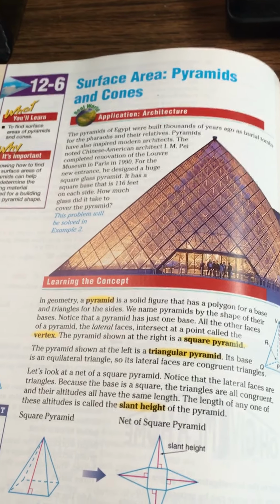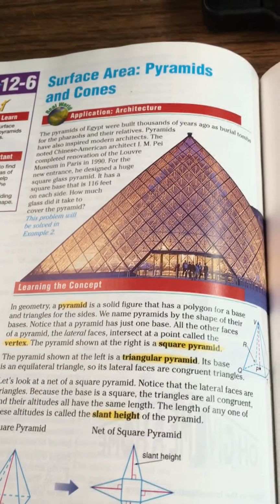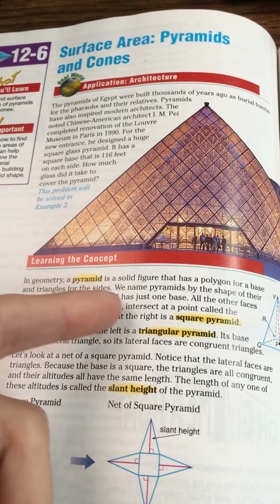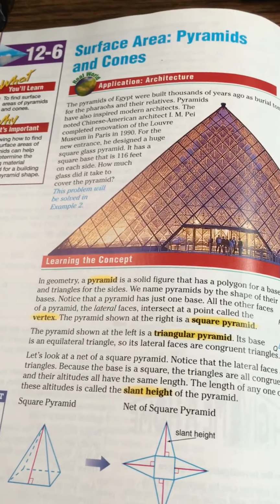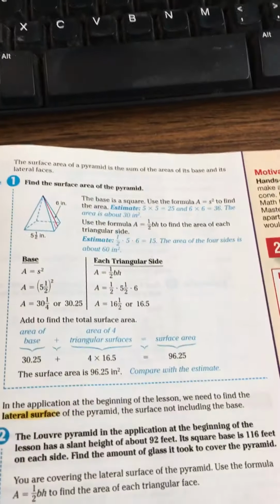7th grade April 27th ch.12 section 6